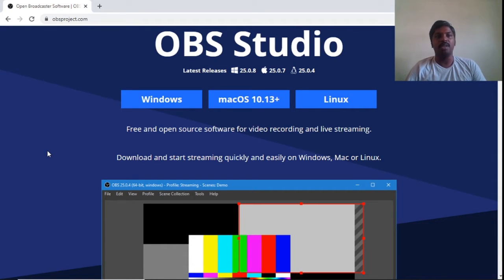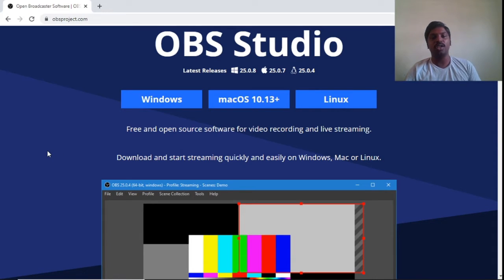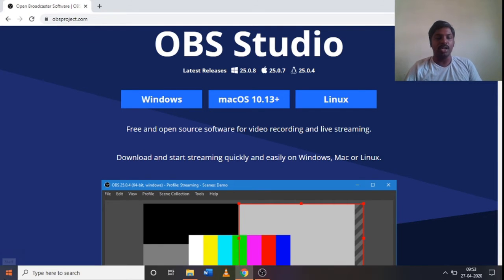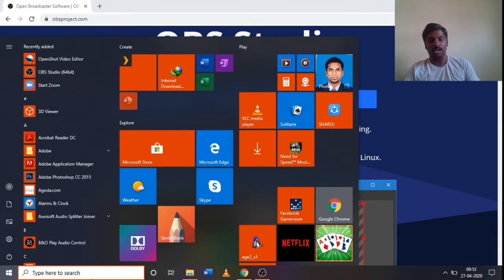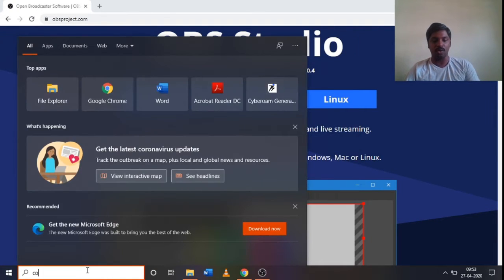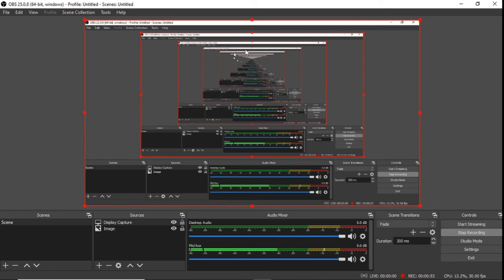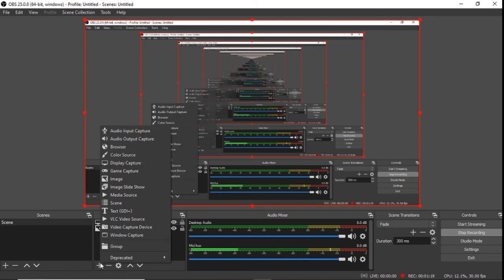SAMPLE E CONTENT VIDEO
This video has been made part of the MOOC creation FDP